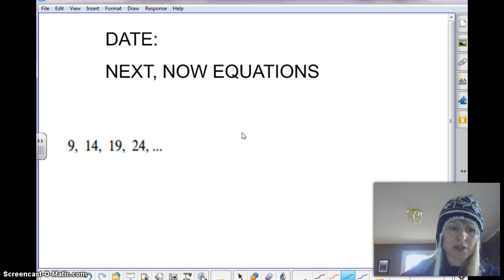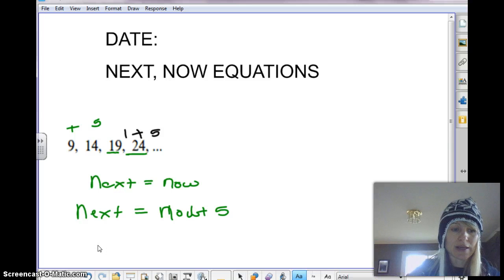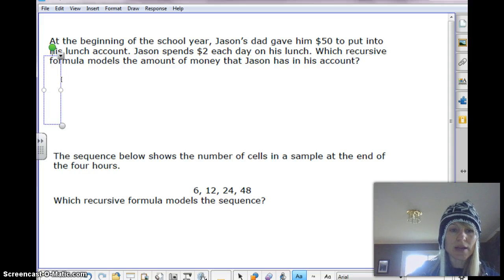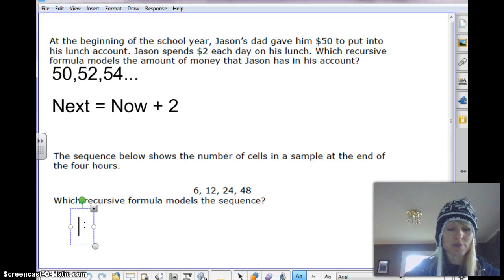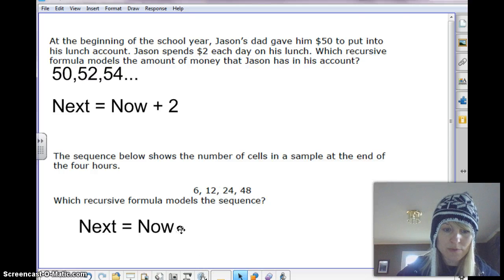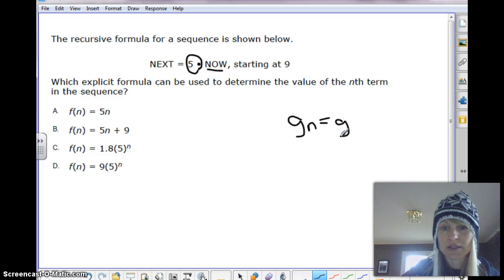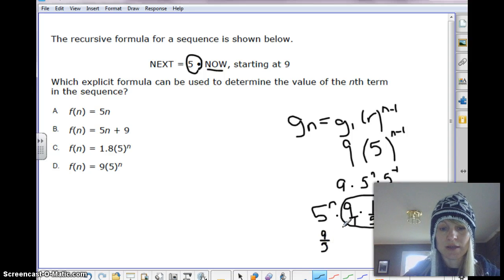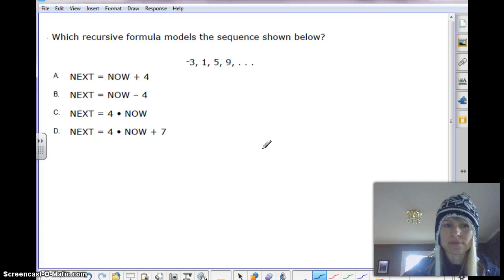NEXT, NOW equations